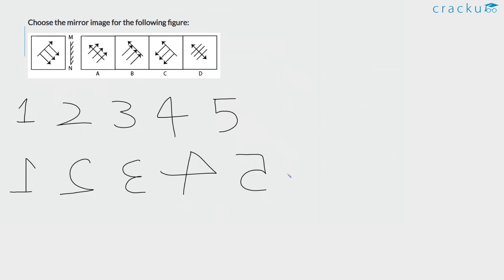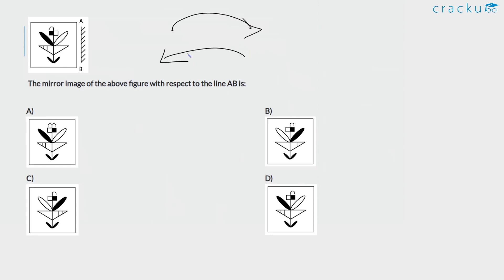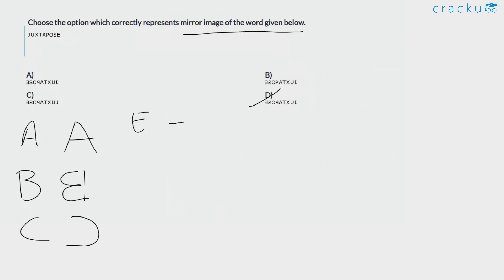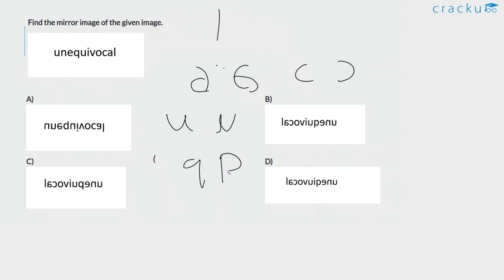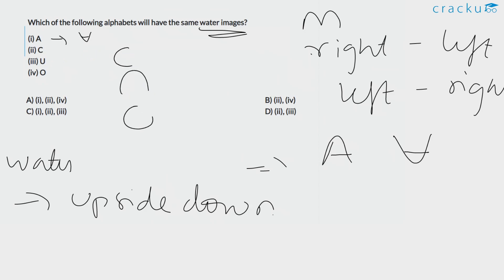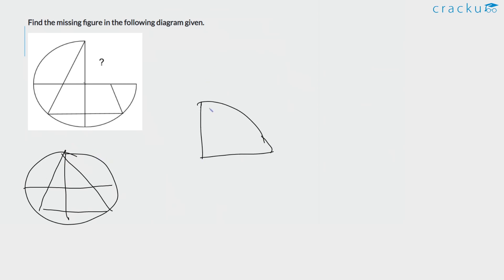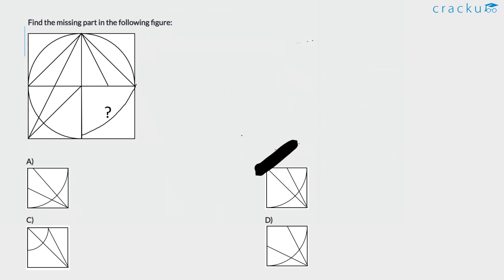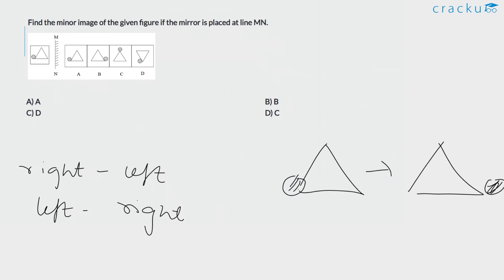Top-10 Visual Reasoning Questions | TISSNET & CMAT Abstract Reasoning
Watch the most important Visual Reasoning questions for TISSNET & CMAT 2021. This video will cover the TISSNET & CMAT Abstract Reasoning questions which can be asked in the upcoming exams.

📢📢📢 Get 5 TISSNET mocks for just Rs. 299

Get 5 CMAT mocks for just Rs. 299